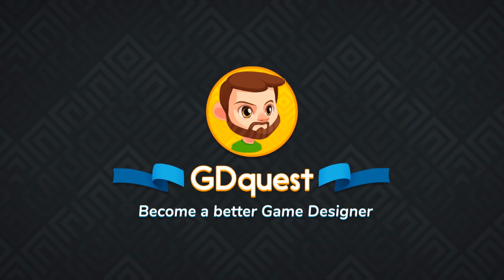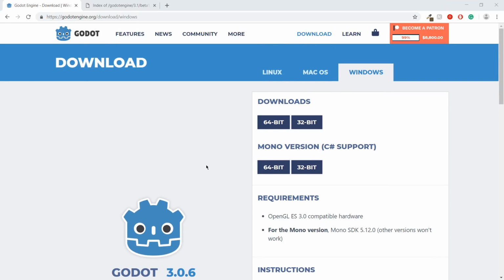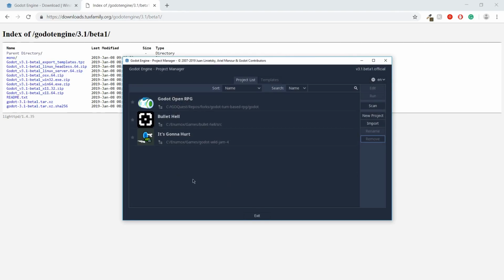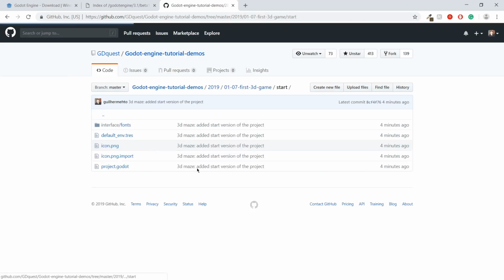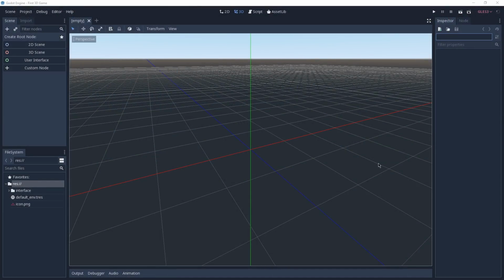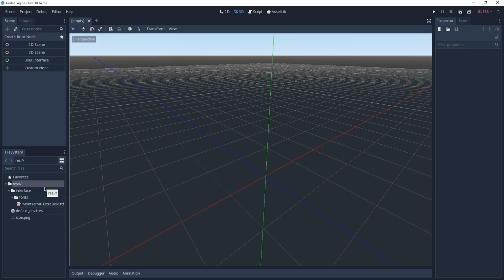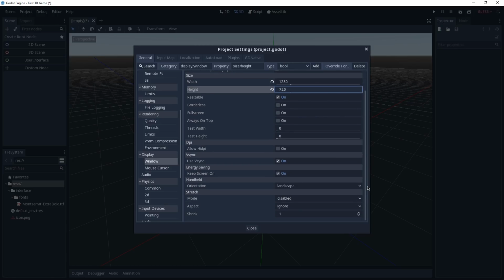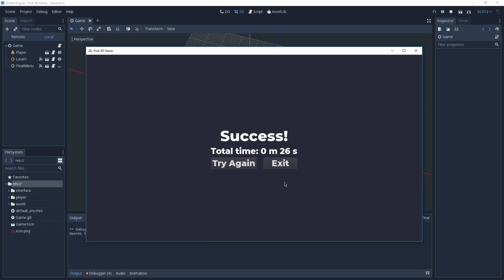Make a 3d Maze game in Godot (1): Getting Started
Get started with 3d in Godot with this simple Maze game! In this series, you'll learn to code player movement, design a maze, and create a user interface for your game.